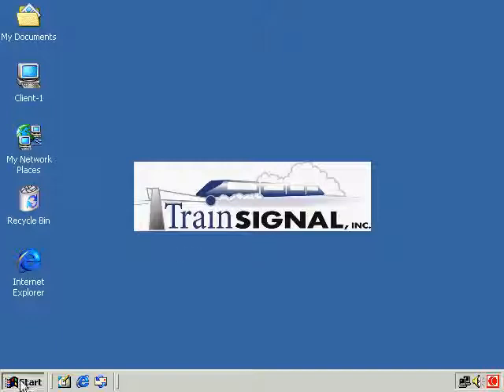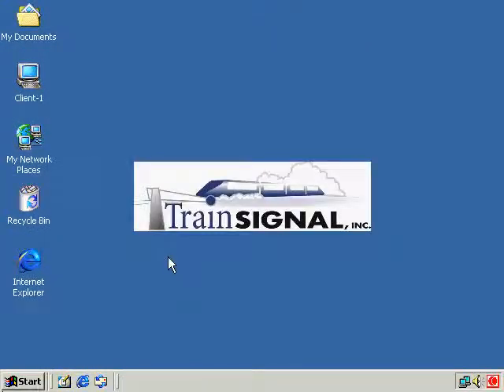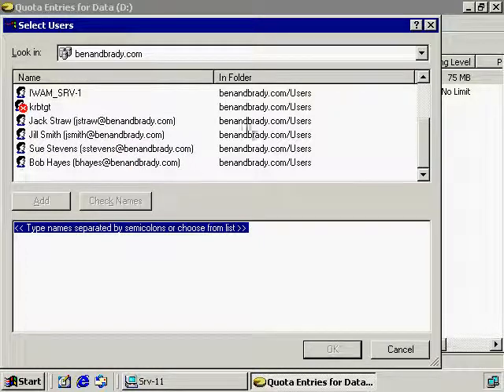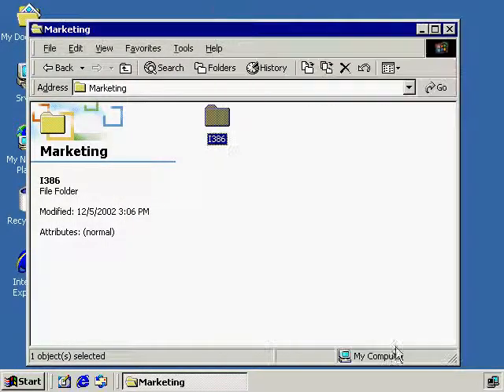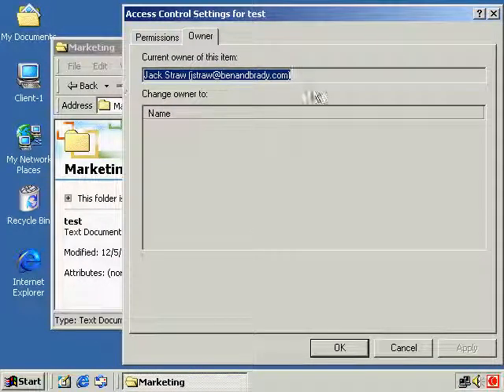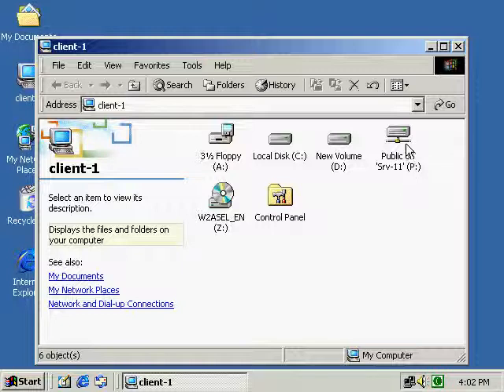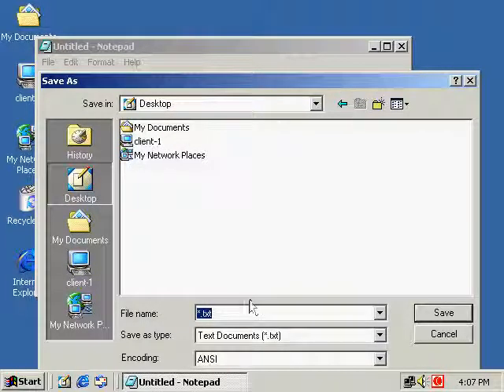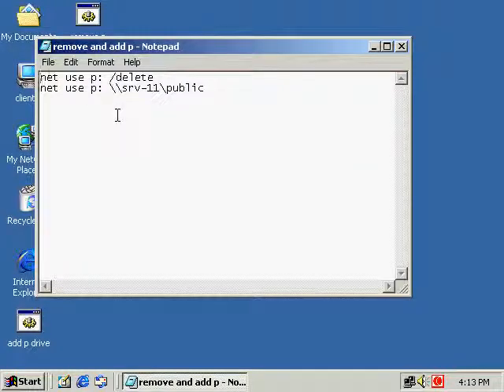File Server, Lab 3